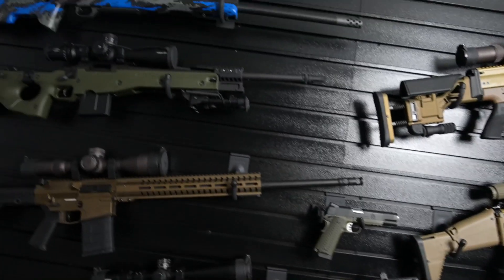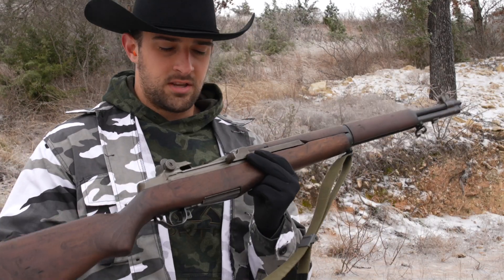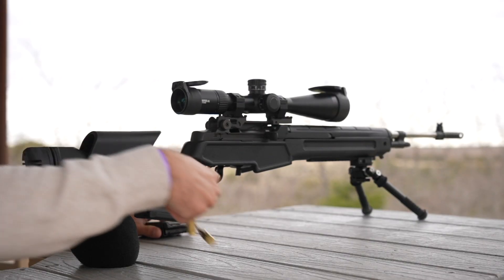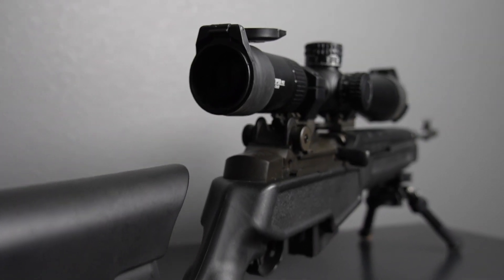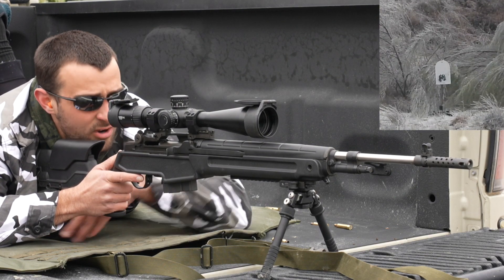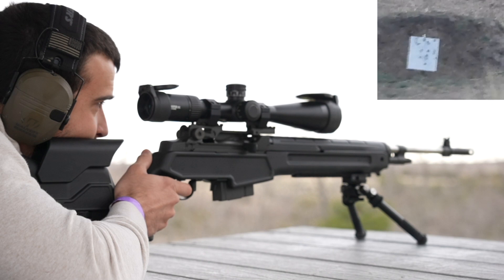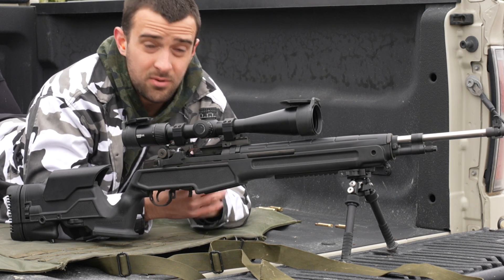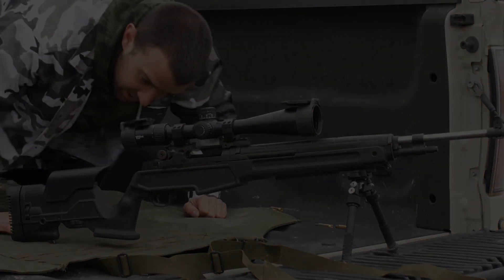The Springfield M1A In 6.5 Creedmoor!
I love M1As, and I love 6.5 Creedmoor. And so I've been pretty curious about this one... This is the Springfield Armory M1A now chambered 6.5 Creedmoor. A modernized rifle, based off an action that dates back to the M1 Garand from WW2. It may not be for everyone, but if it means extending the life of this legendary action with a new cartridge, I welcome it with open arms.